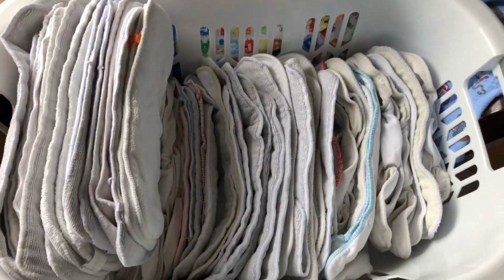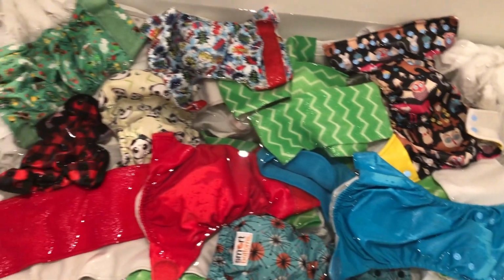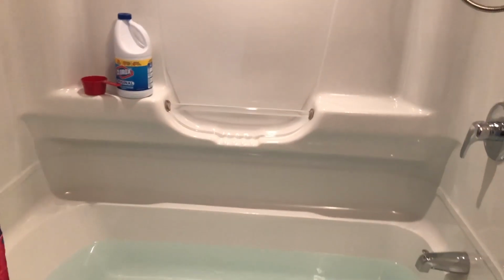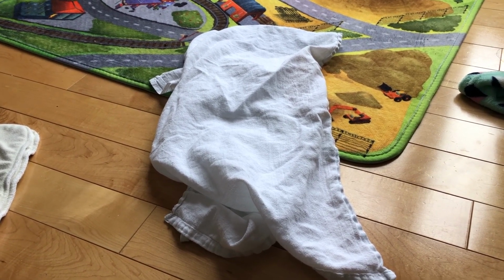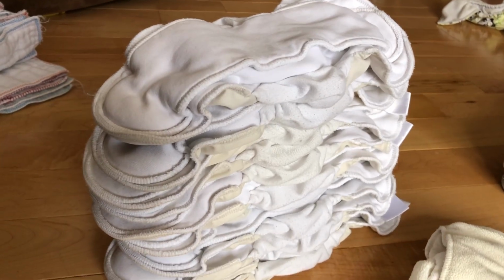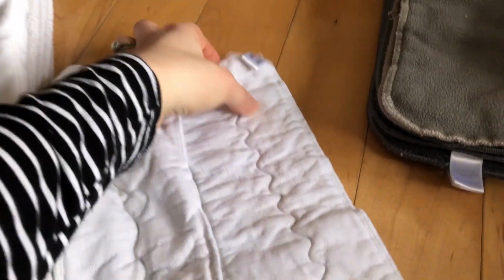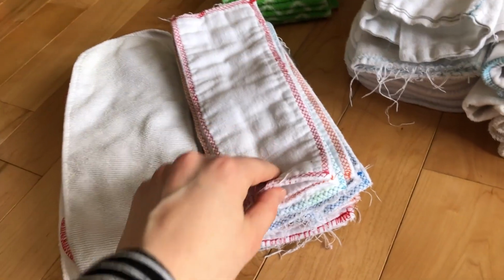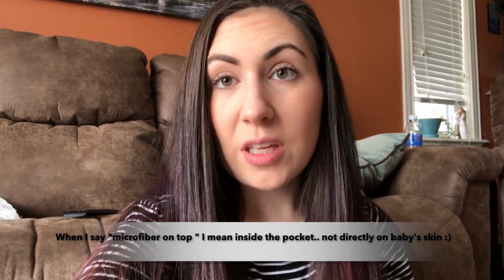How to BLEACH SOAK your CLOTH DIAPERS! & My cloth diaper insert collection :)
Here is a step by step guide on how to bleach soak your cloth diapers! I had to fight with my crappy washing machine a little but we got it done! lol. I bleach them based on the instructions on Fluff Love University. I also show my collection of cloth diaper inserts. Enjoy! :)